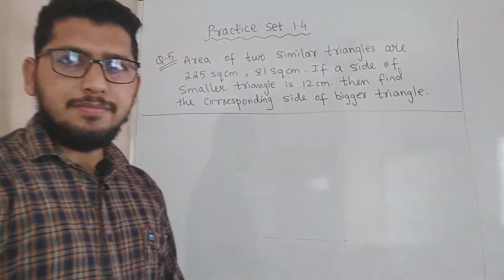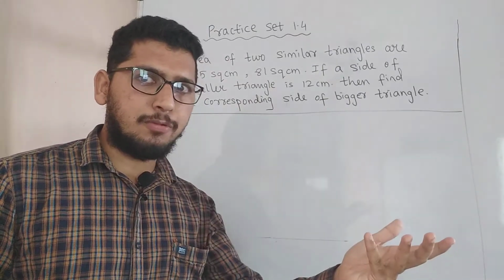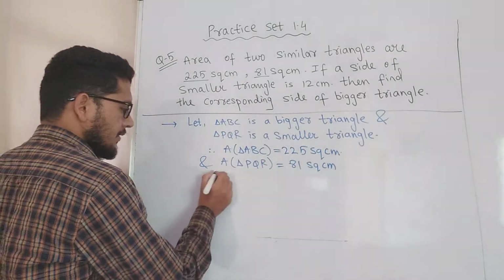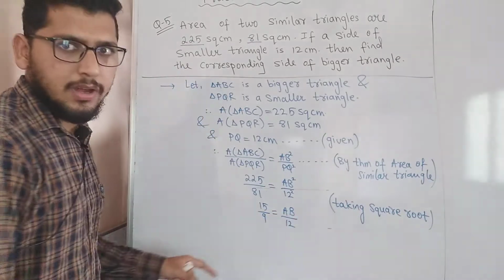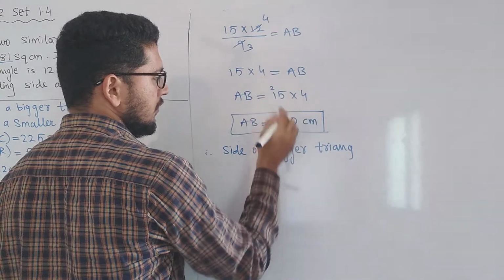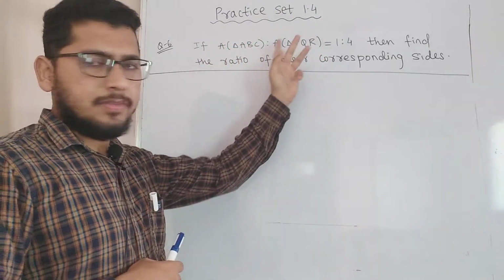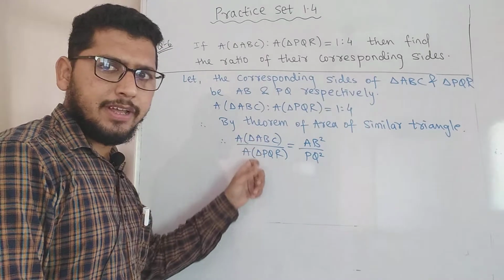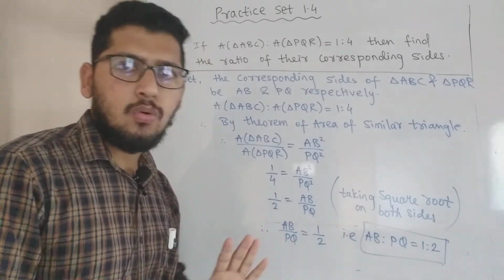Similarity practice set 1.4 ( Lecture 3 )